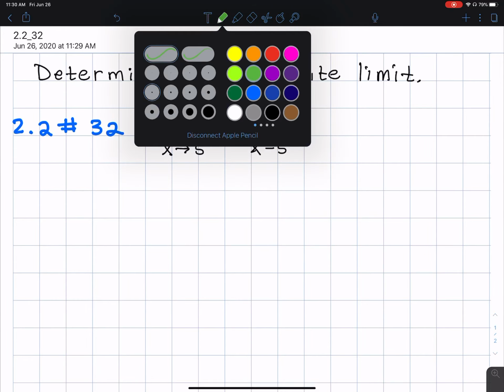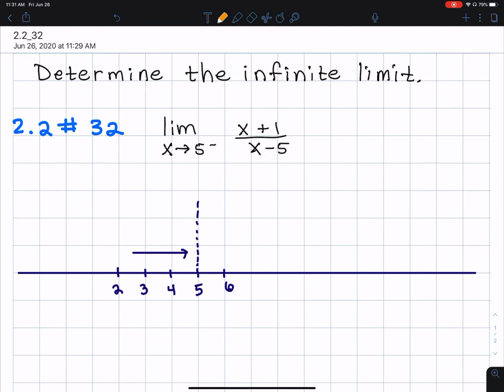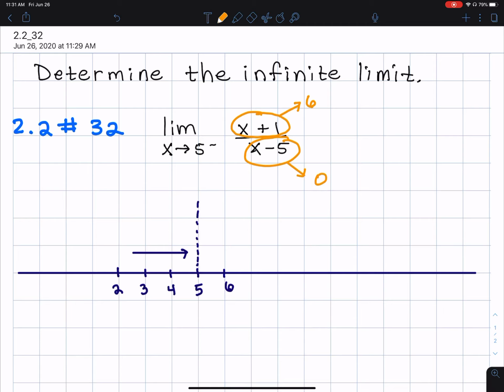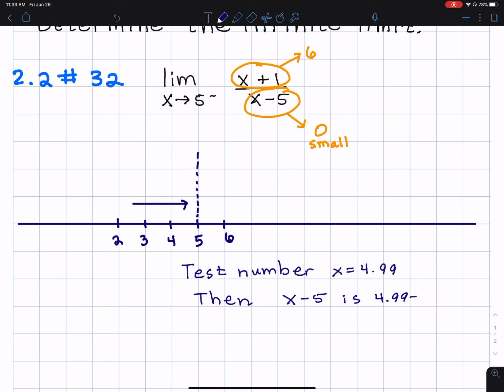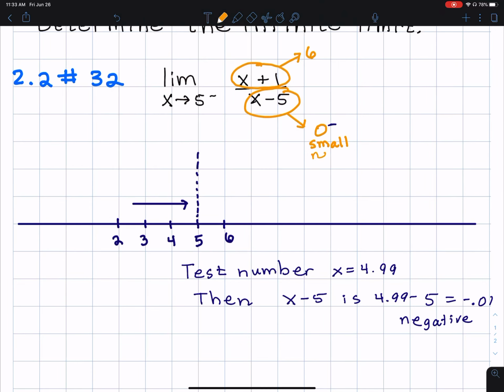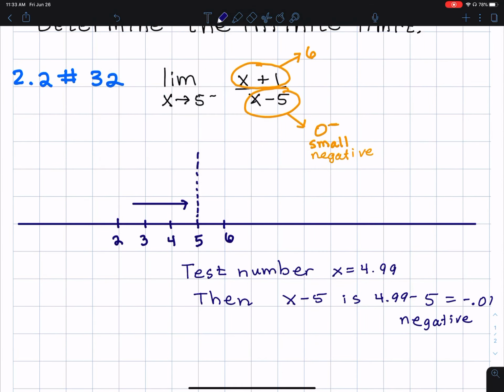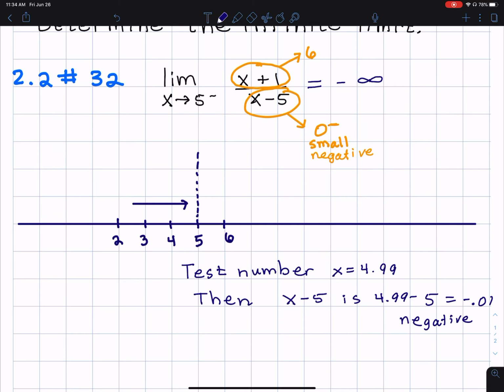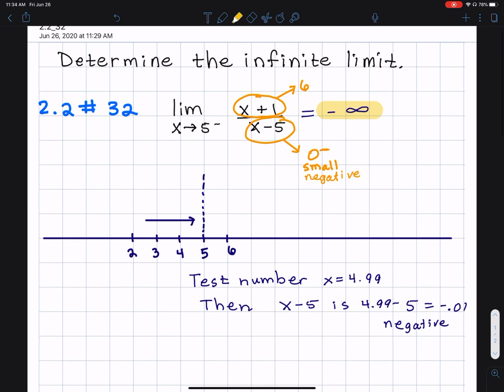Stewart Calculus 8th Ed ET 2.2 #32